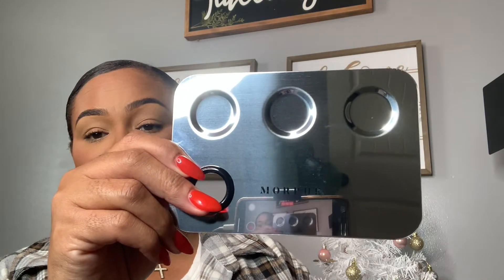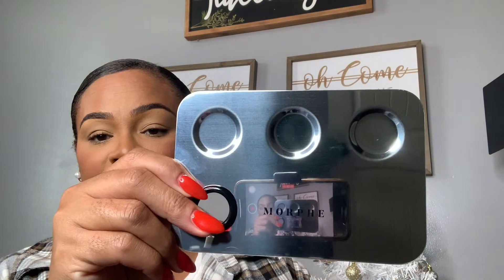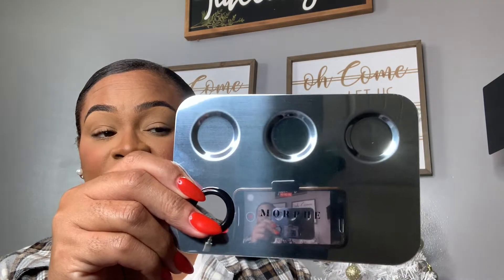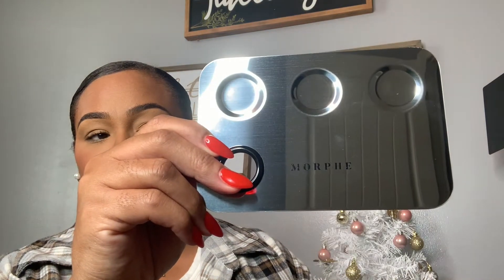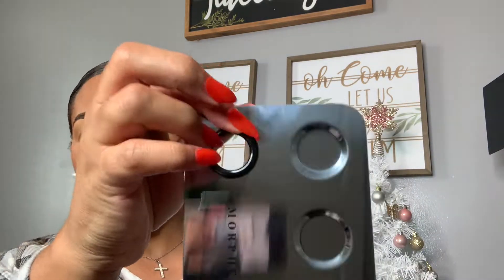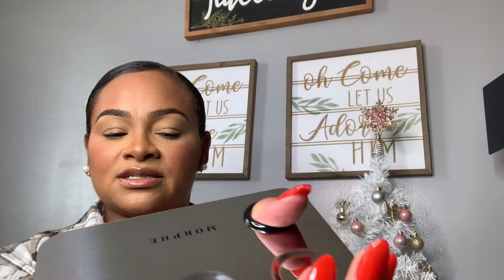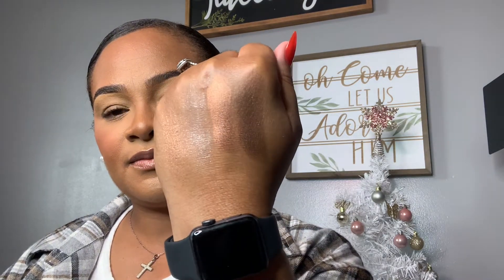VLOGMAS DAY 6 | NEW NAILS, OPENING UP PACKAGES FROM CYBER MONDAY & BLACK FRIDAY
Socials
IG  artwithclassbytina
FB Tina L. Moore
TikTok artwithclassbytina

Hello everyone
Welcome to vlogmas 2022 day 6. In today's vlog come along with me getting my nails done & opening up more black friday packages. I Hope you guys are enjoying these vlogmas videos as much as I am.Thanks for watching if you haven’t subscribed, make sure you do that hit, the notification bell as well.
God bless

1 - must be 18 years of age

*winners will be announced on vlogmas day 12
* 3 WINNERS WILL BE REWARDED $50 CASH

THANK YOU ALL AGAIN FOR YOUR SUPPORT AND HELPING ME HIT THE MILESTONE 1000 SUBSCRIBERS!

Psalm 139:14

 I will praise thee; for I am fearfully and wonderfully made: marvellous are thy works; and that my soul knoweth right well.